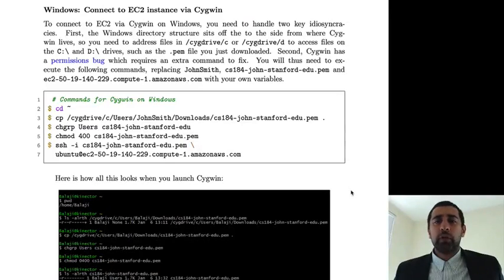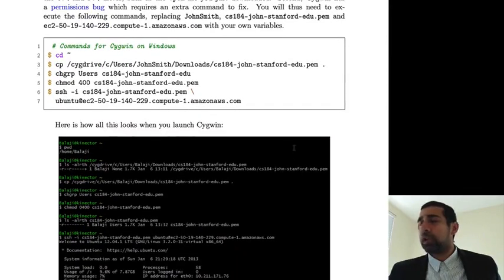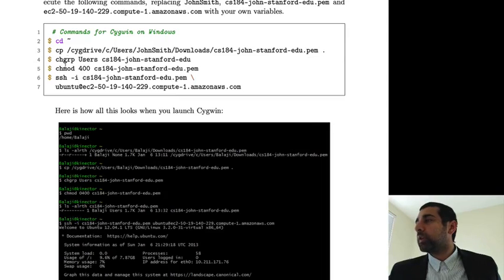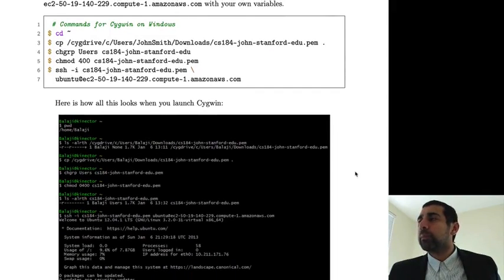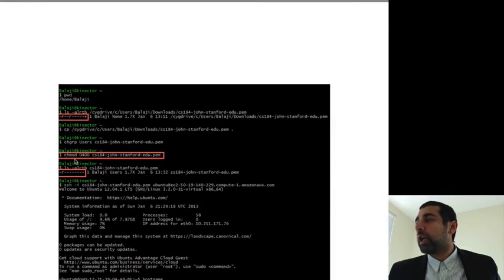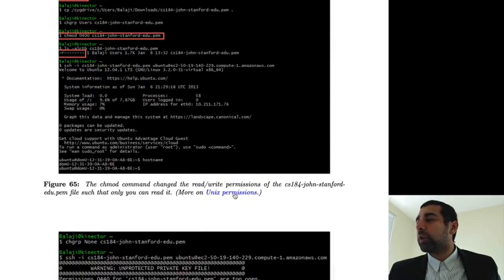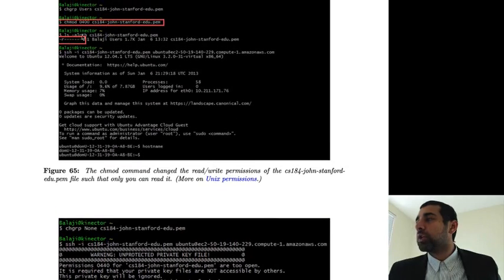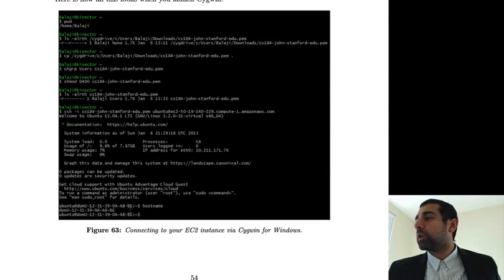4 8 Windows Connect to EC2 instance via Cygwin 2 36